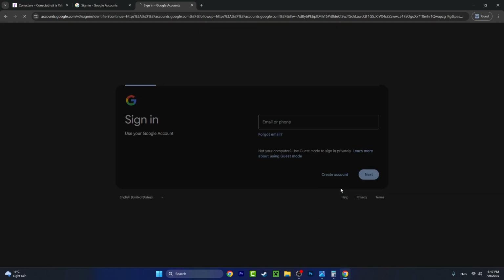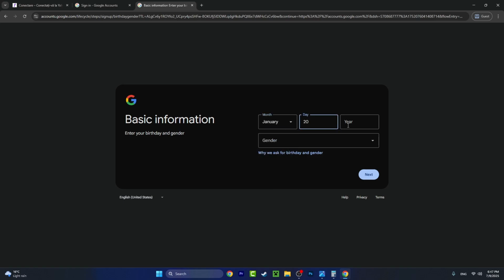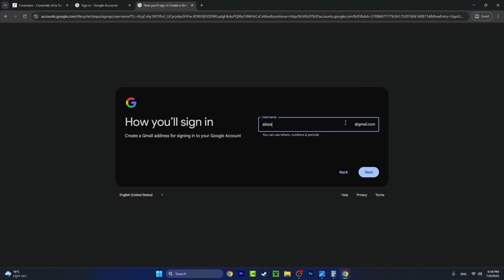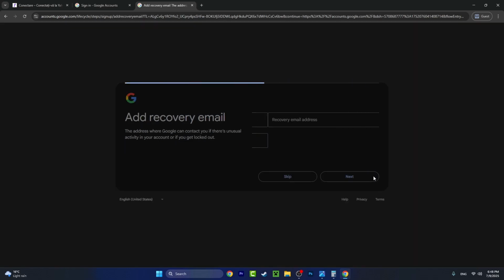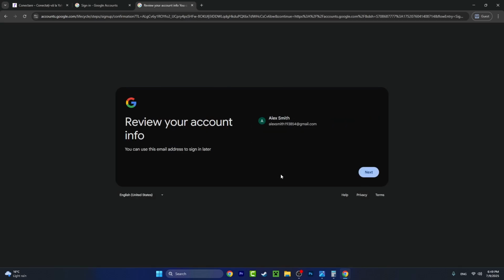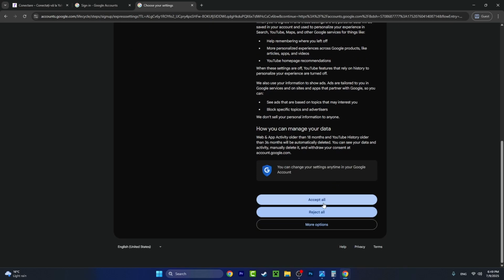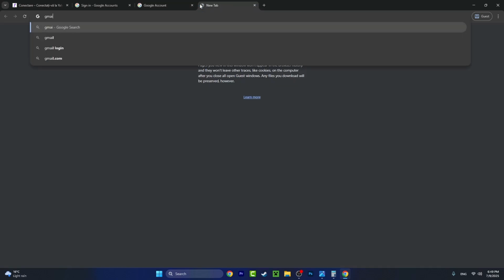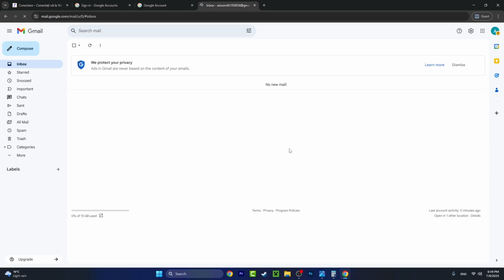How to Create a Gmail Account (Fast)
In this quick tutorial I will guide you on how to create a new Gmail Account.

Which can be used as usual, as a Gmail Address, to check your Gmail Email, create new accounts with it and so on..